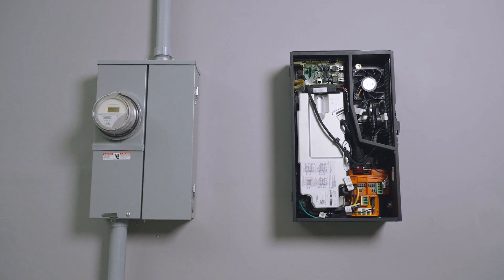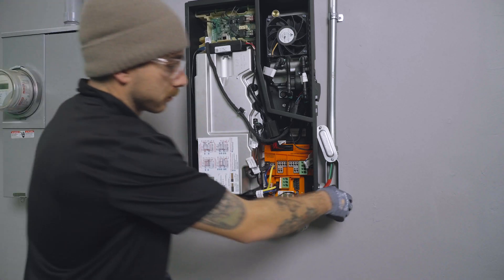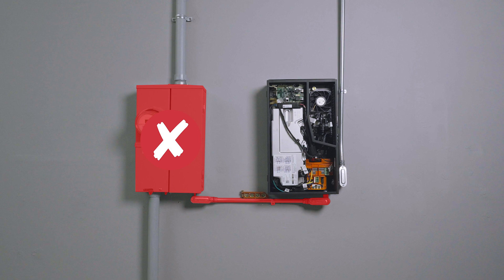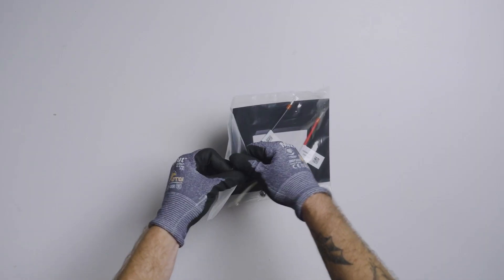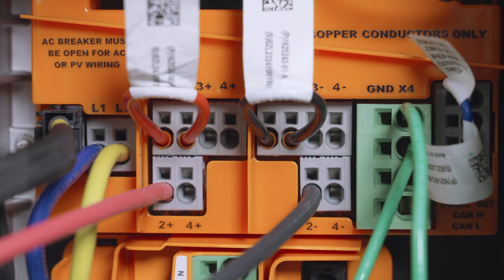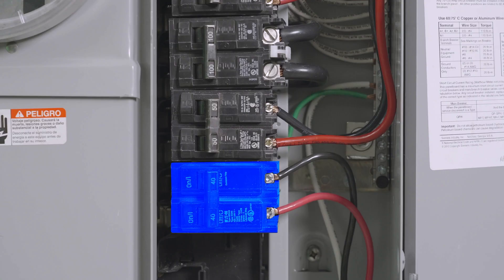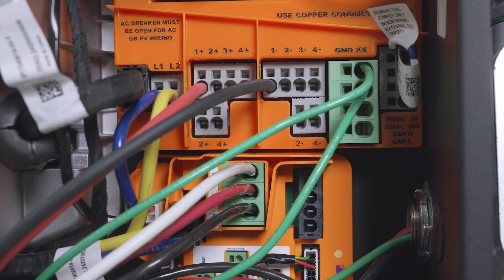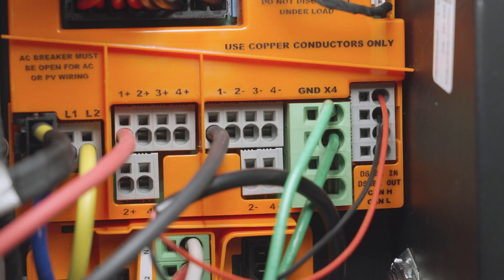Tesla Solar Inverter - Wiring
Learn how to wire up the Tesla Solar Inverter.